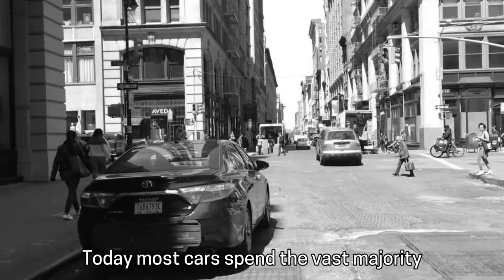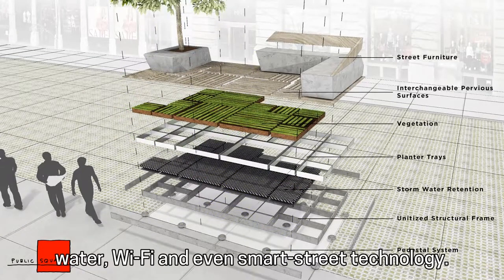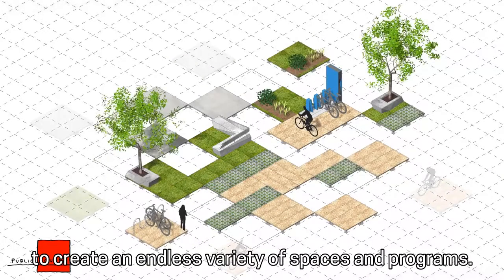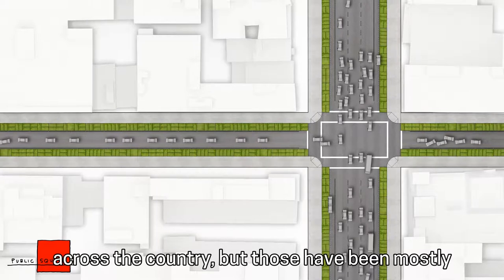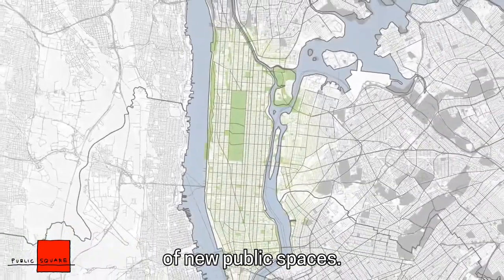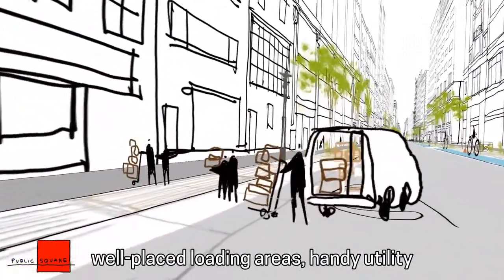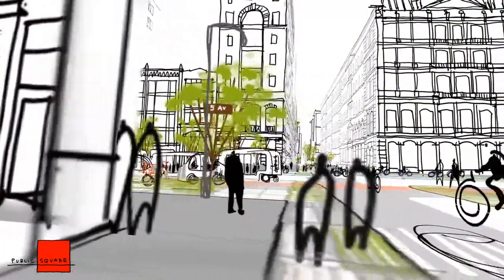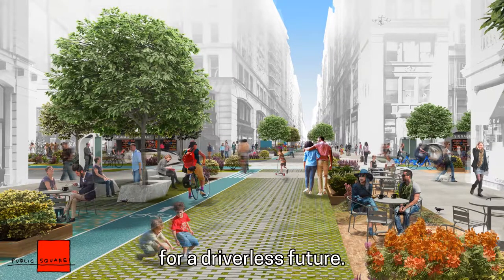Public Square | The Road Ahead: Reimagining Mobility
Public Square reclaims road space as useful public space for pedestrians. A range of interlocking plug-and-play modules allows for a range of uses—from retail stands to gardens—enabling cities and communities to reimagine their streets and incrementally transform the city.

Produced by FXCollaborative with Sam Schwartz Engineering (New York, New York, USA) and Mental Canvas (New York, New York, USA)
Courtesy of FXCollaborative.

Audio description provided by JJ Hunt, Prime Access Consulting

On view through March 31, 2019 at Cooper Hewitt, Smithsonian Design Museum.